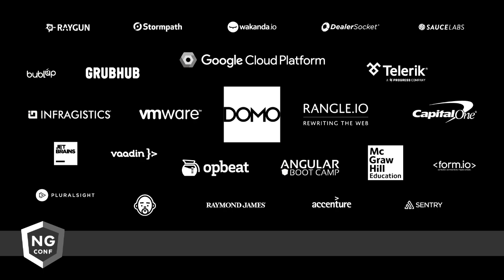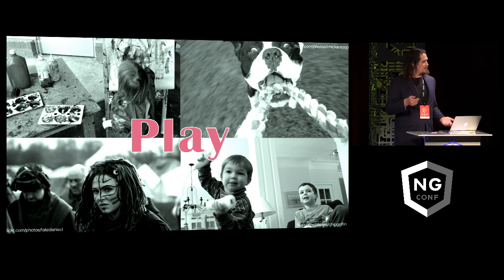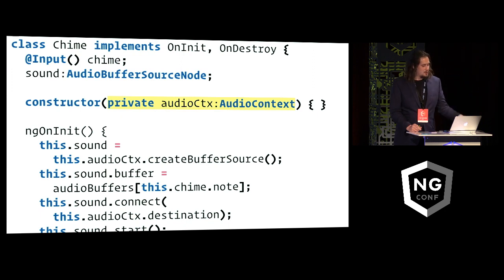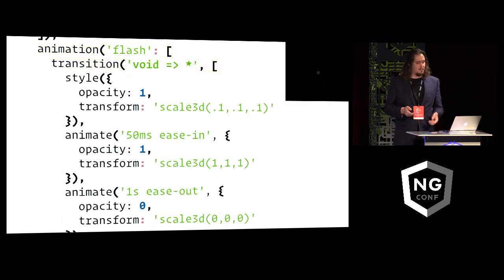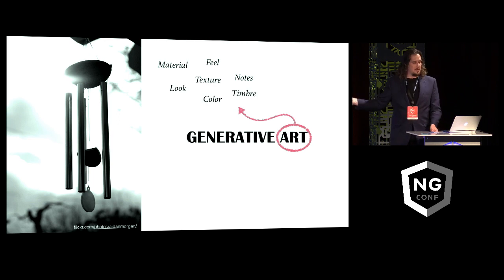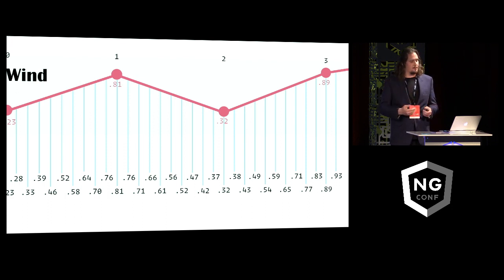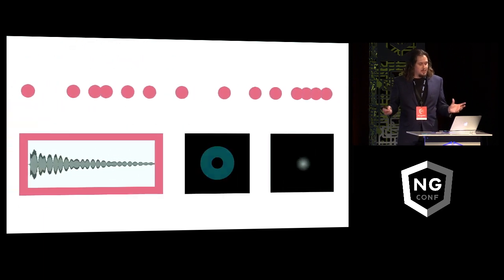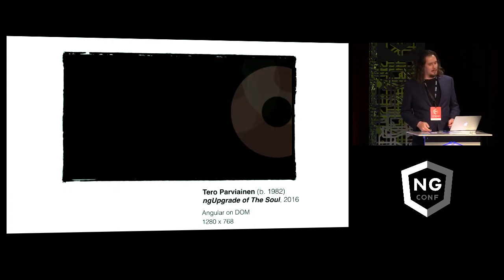Generative Art in Angular 2 - Tero Parviainen